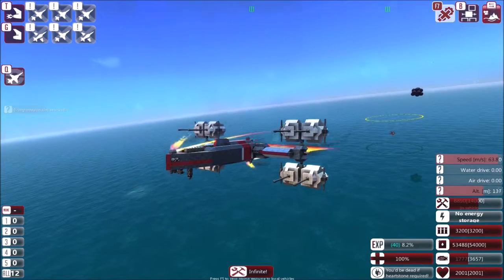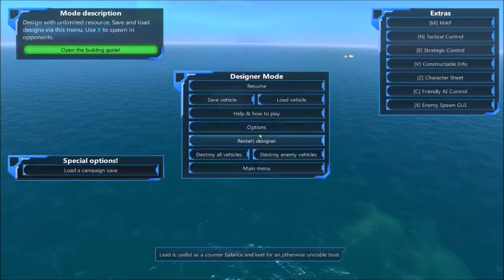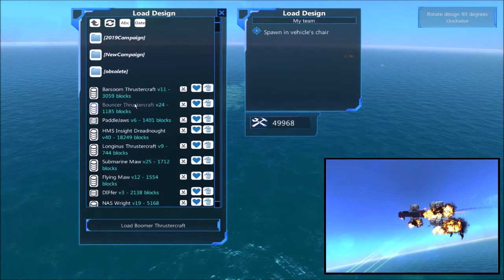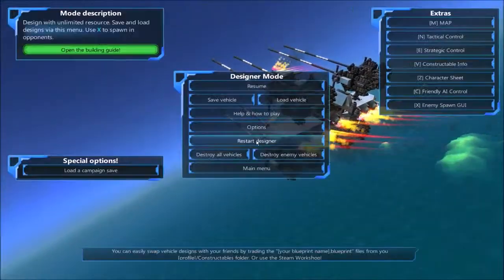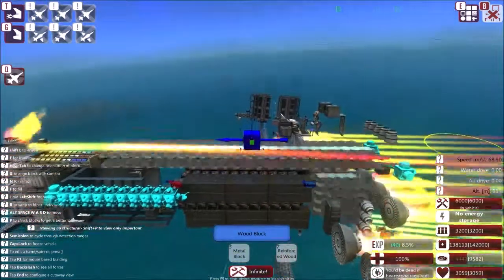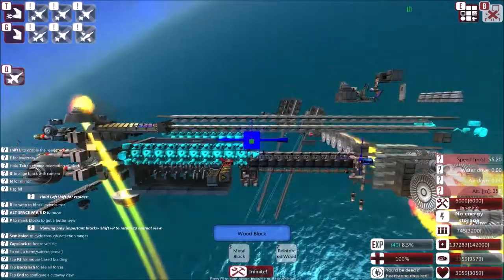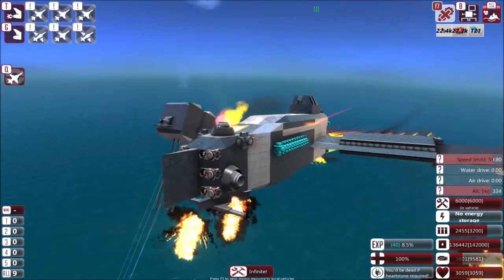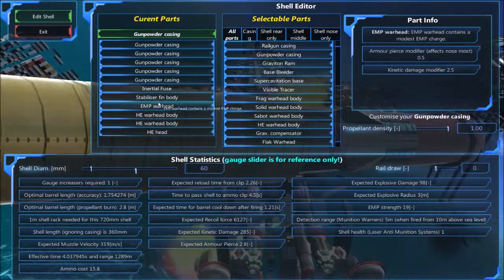The Fleet 2019: Odds and Ends (From the Depths)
Time to put the old NoG fleet into mothballs and design a brand new fleet. I will be taking advantage of all the updates since my last campaign a year or more ago.

I never included resource bases in the designs I showed, so to correct that I am showing my generic submersible resource base. It submerges when danger threatens and rises from the deep to continue mining and refining when the all-clear is sounded. Also included is a couple thrustercraft designs that were designed too late for my episode on thrustercraft: the Bouncer and Barsoom thrustercraft.

This is it for my introduction to my fleet. Next time I will be in Campaign, which presents some problems. I have to find some way of optimizing my game so it doesn't crash or bog down significantly during battles while recording, as is the case now. I might switch recording software and I will also look into ways of optimizing the game itself.

I've uploaded the ships shown in this series on the Steam Workshop!